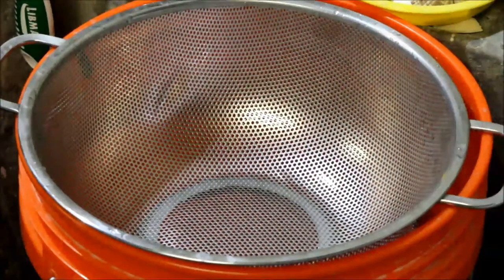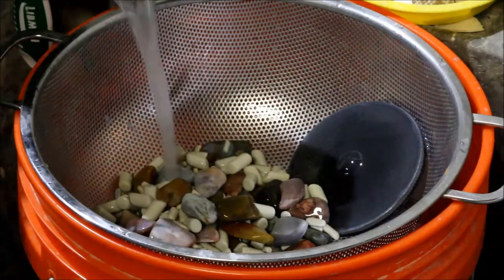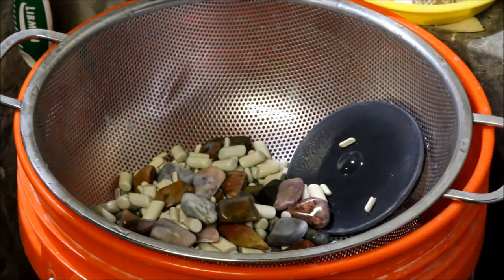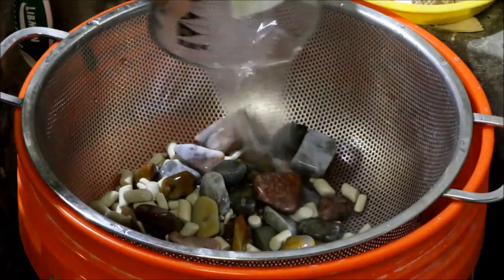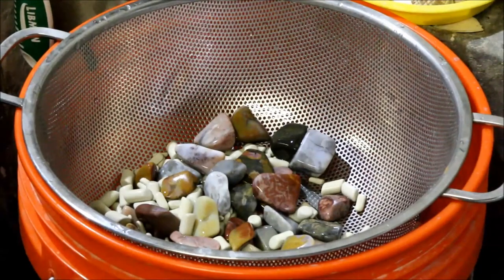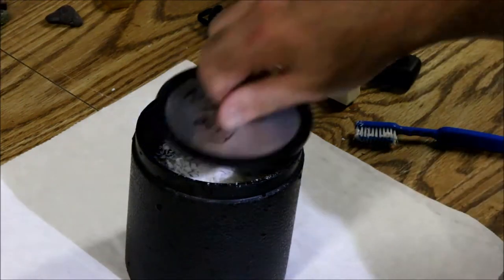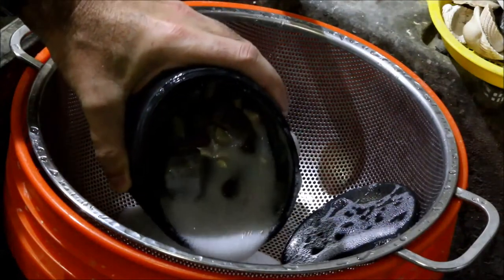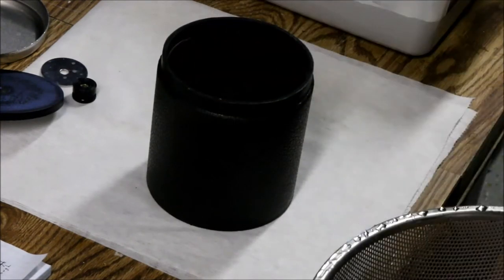Rock Tumbling Step 3 PrePolish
We wrap up Step 2, burnish the rocks and move them on to Step 3:  PrePolish.